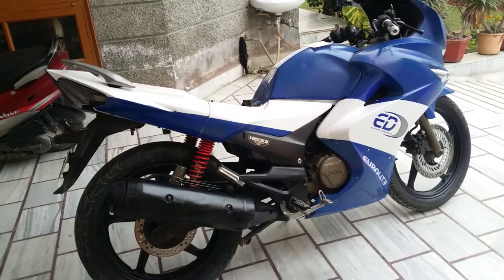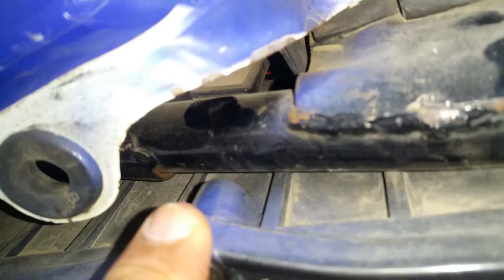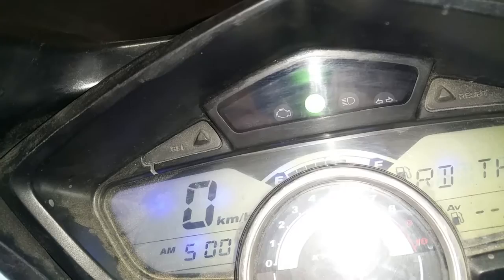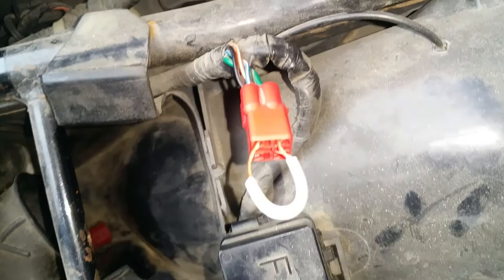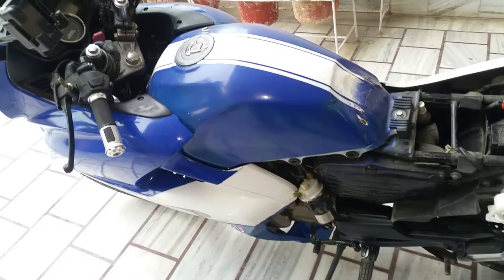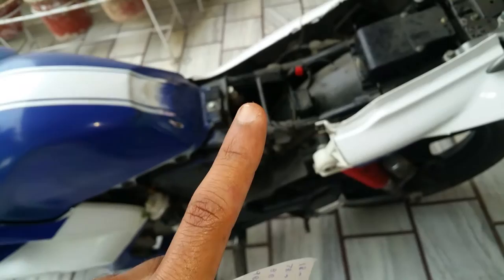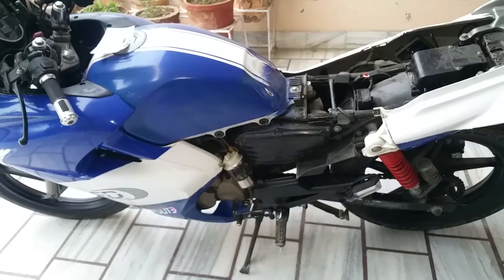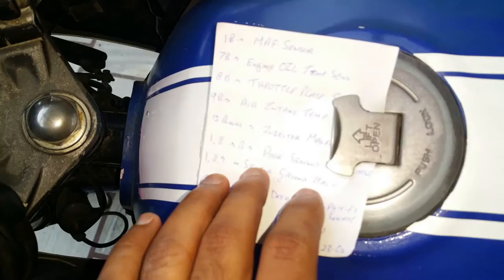Reading and Resetting Karizma ZMR CBR 250 ECU Malfunction codes and Throttle plate angle Sensor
Reading Erasing and Resetting Malfunction codes stored in ECU in HONDA motorcycles by check engine light note down

Resetting throttle plate angle sensor using a jumper wire!!

There are 8 sensors in karizma ZMR ,,9 in new model...
1 Throttle angle sensor
2 Air intake temp sensor
3 Mass air flow sensor
4 Oil temp sensor
5 Oxygen sensor(o2)
6 Crank angle sensor(ignition and fuel injection timing)
7 Bank angle sensor
8 Speed sensor
9 Side stand sensor(optional)

Karizma Zmr engine check light blinks...
1 blink=MAF sensor
7 blinks=Oil temp sensor
8 blinks= Throttle angle sensor
9 blinks= Air intake temp sensor
12 blinks=Injector malfunction(1 Long nd 2 short)
21 blinks=o2 sensor
29 blinks=Idle air control valve malfunction(2 long 9 short)
54 Blinks=Bank Angle sensor malfunction(5 long 4 short)
Continuous = data link connector or PGM FI malfunction
1,8 blinks=sensor unit power malfunction
1,8,9 blinks=sensor unit ground malfunction

1 Long blink=10 blinks
1 short blink = 1 blink
So for 12 blinks it's gonna give 1 long and 2 short blinks!

Make sure to reset Throttle sensor once pulled out!